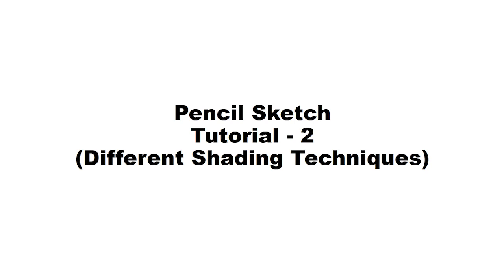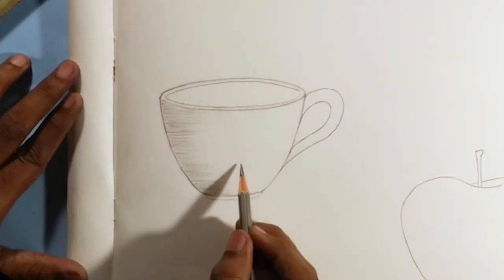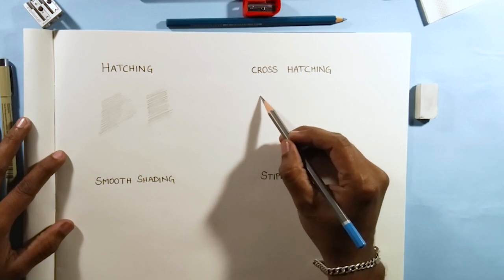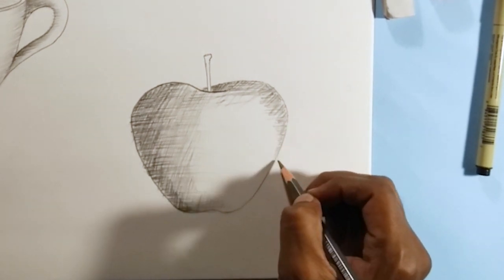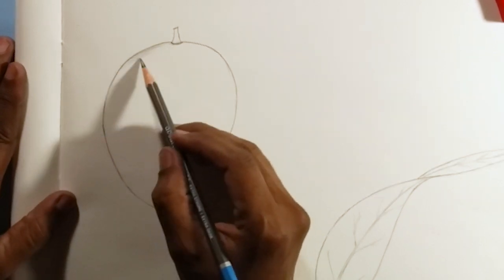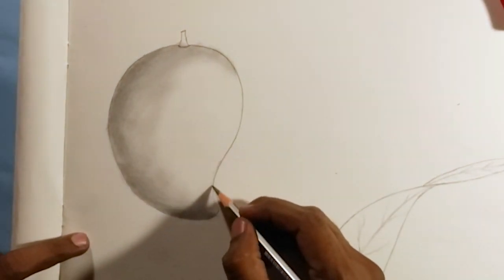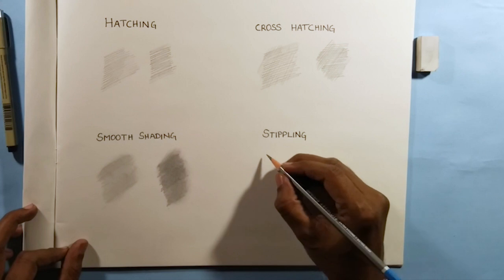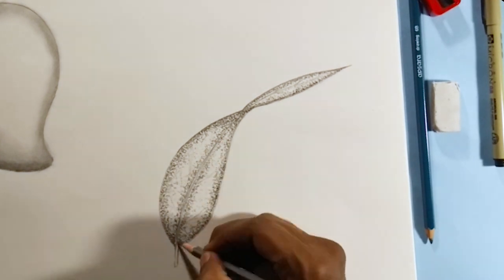Different Types of Shading Techniques | Pencil Sketch Tutorial -2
This tutorial explains the four commonly used pencil shading techniques step by step for beginners with an example

1. Hatching
2. Cross Hatching
3. Smooth Shading
4. Stippling

How to draw a Cup
How to draw an Apple
How to draw a Mango
How to draw a Leaf

Thanks,
G & N